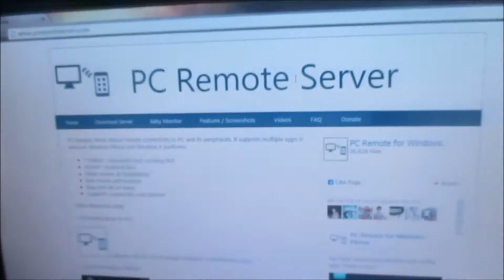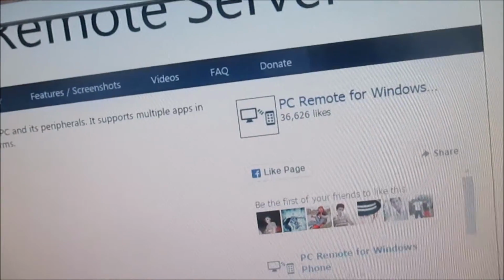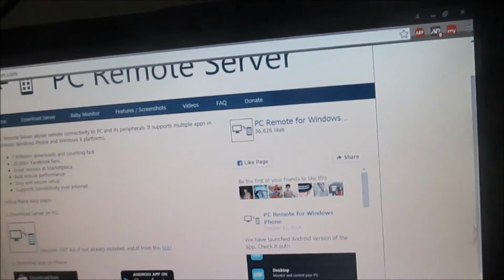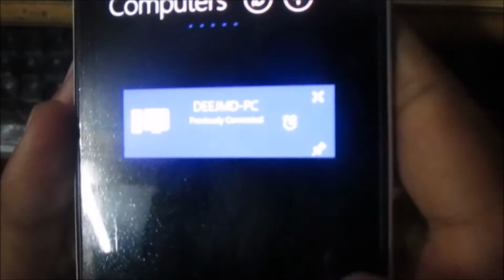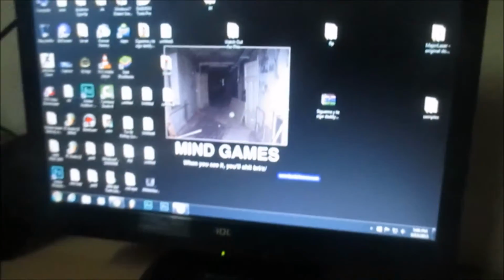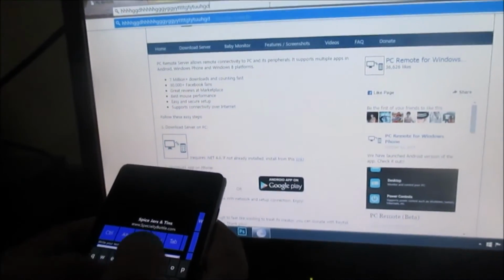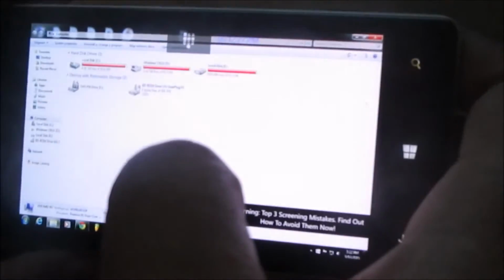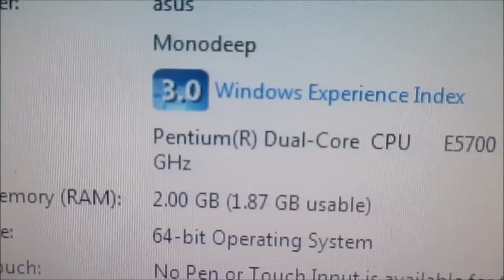Moobile Trick [Use remote desktop connection on win 7 Without Internet 2015]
This Is a Remote connection between Smart phone and PC Without Internet.
You Just need any  a Wifi router.